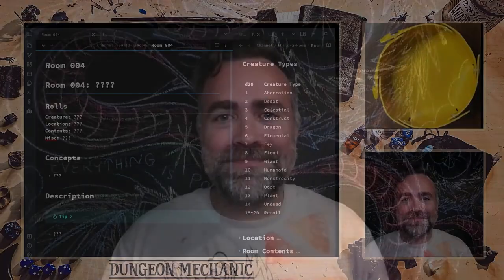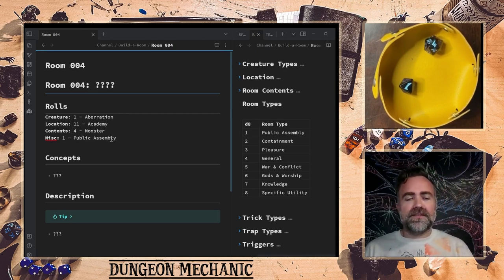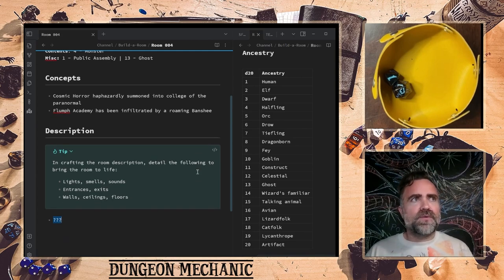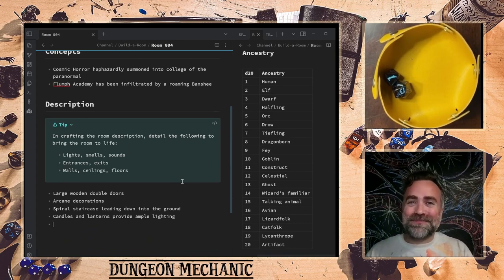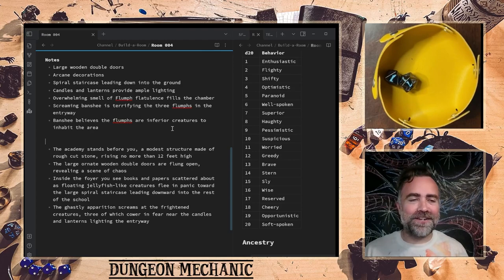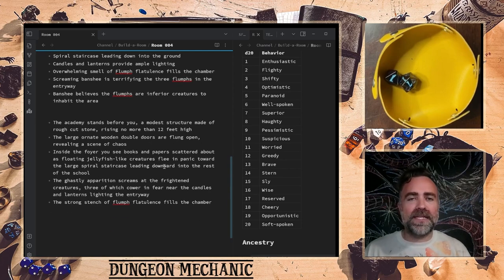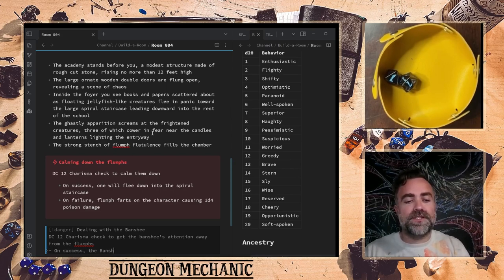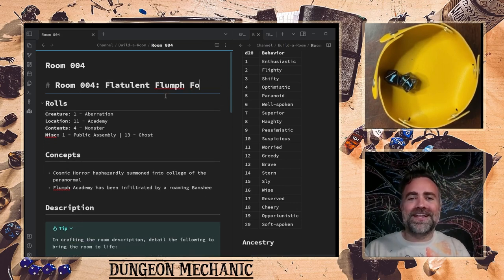DCWM #1 - Flatulent Flumph Foyer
DUNGEON CRAFT WITH ME!
Aberrations | Academy | Monster | Public Assembly | Ghost

In DCWM series, we create a room and encounter based on rolls. Tables used in this series include those found in

Dungeon Master's Guide 5th Edition from Wizards of the Coast
The Lazy GM's Resource Document from Sly Flourish
Tricks, Empty Rooms, & Basic Trap Design by Courtney C. Campbell